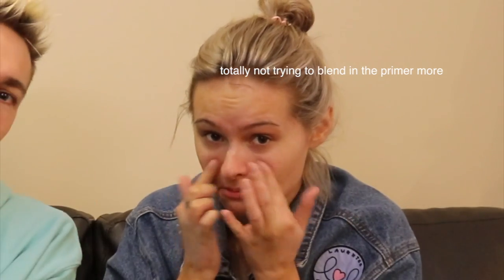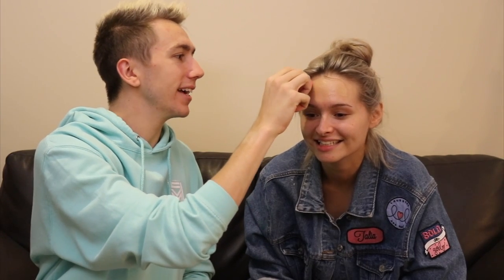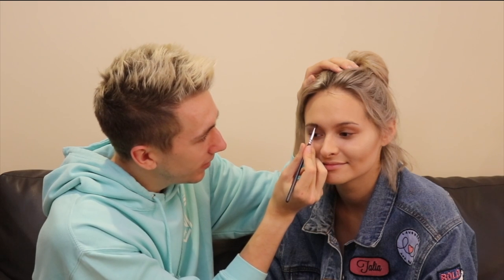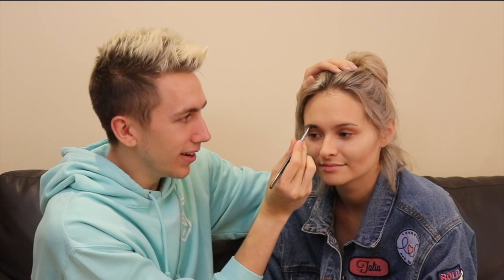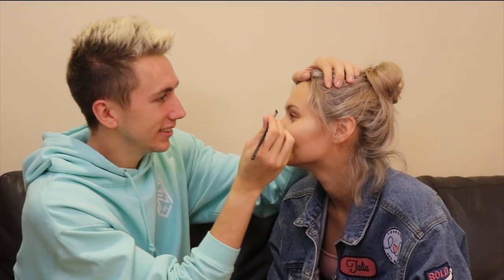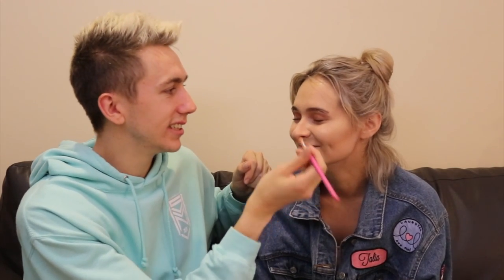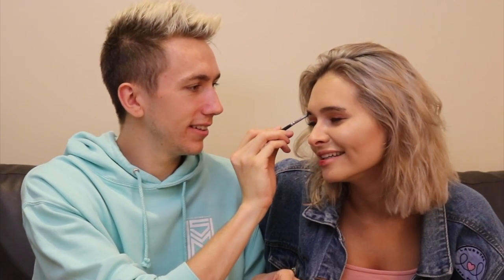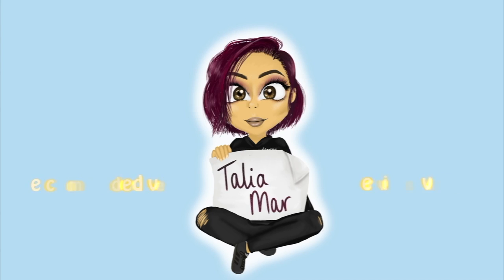BOYFRIEND DOES MY MAKEUP